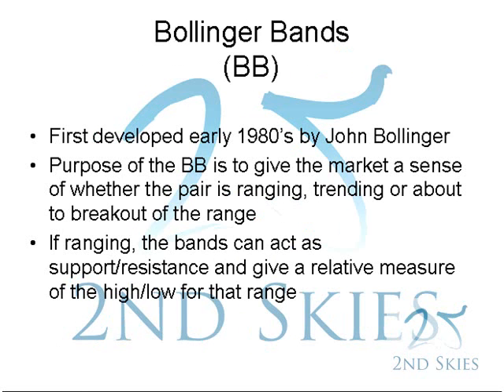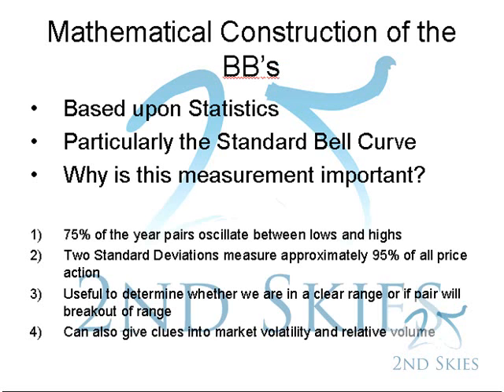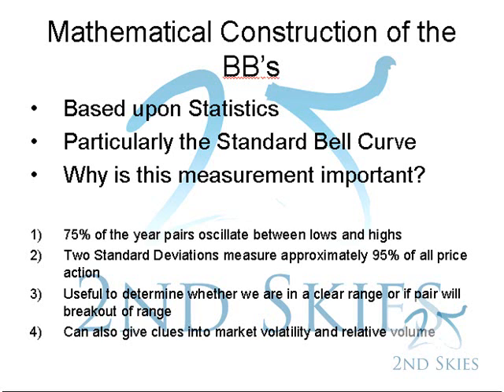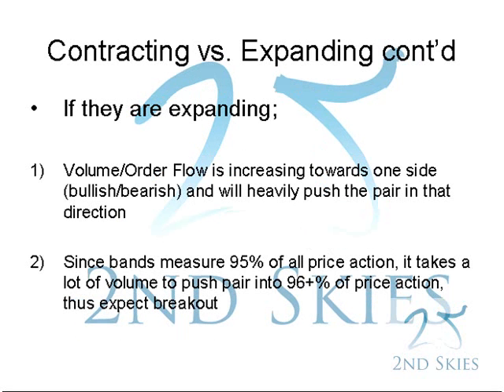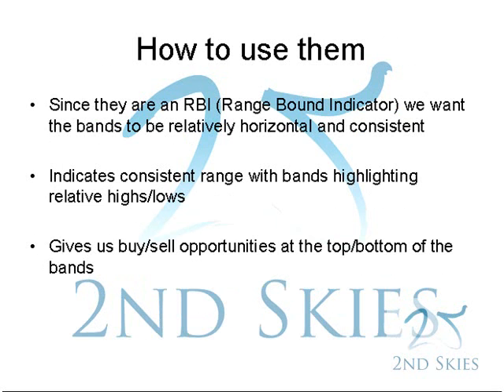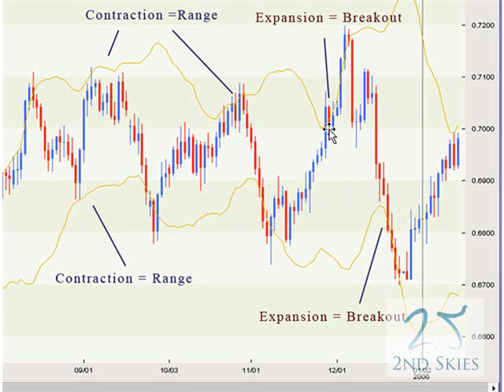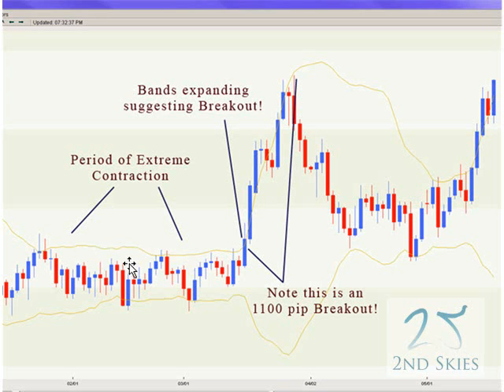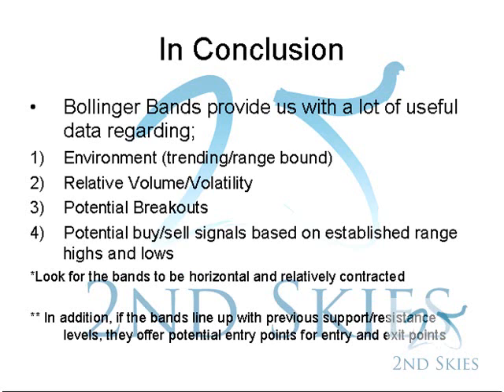Bollinger Band Essentials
How to trade using the Bollinger Bands.